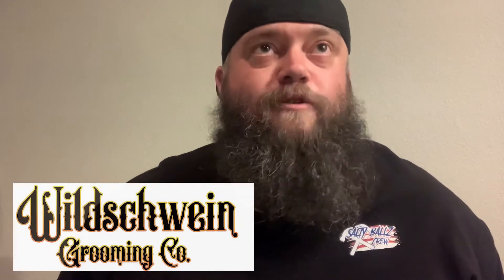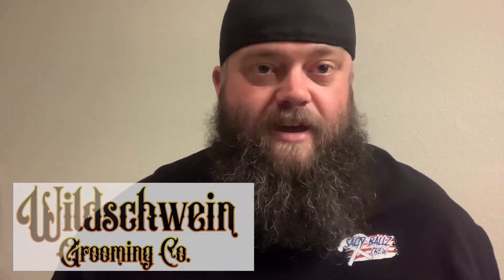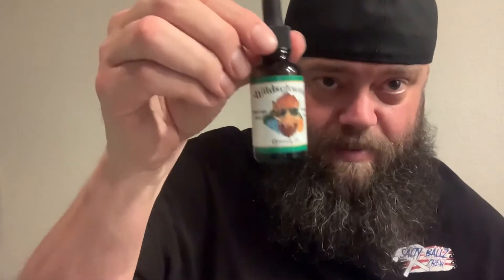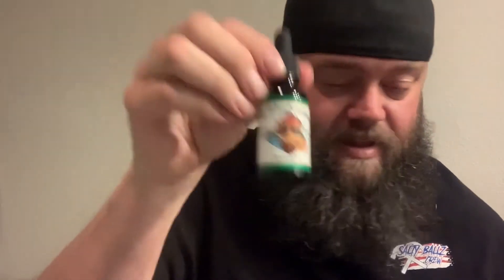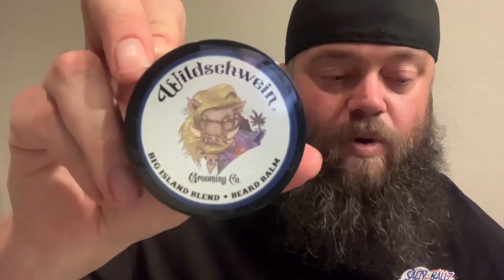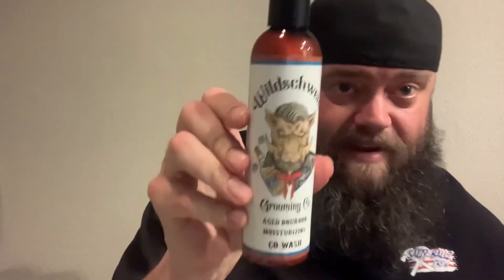WILDSCHWEIN GROOMING UNBOXING!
Unboxing from Wildschwein Grooming out of Phelan, CA . This is a video shot off my phone, the same night as my first review, so be patient! Our next review will have way better sound!

Thank you Jake for sending some product, and Mokenforndoong the best you could on this video!